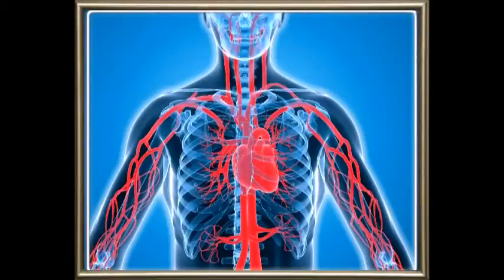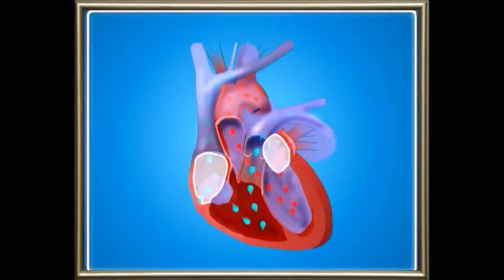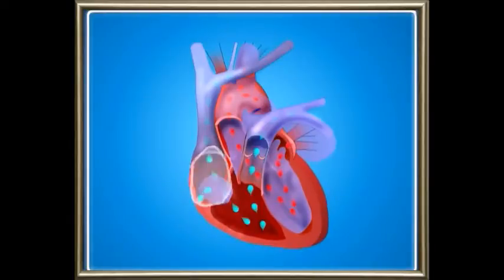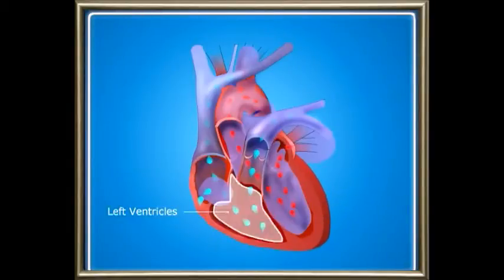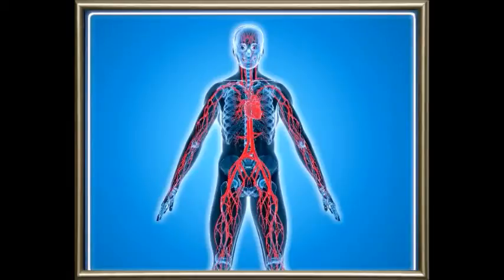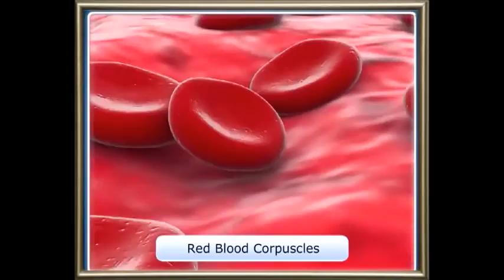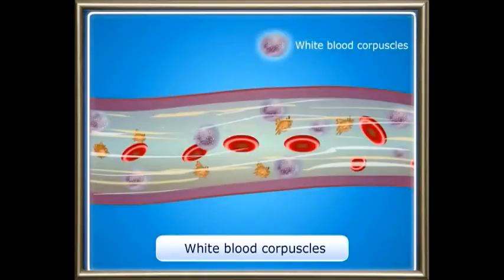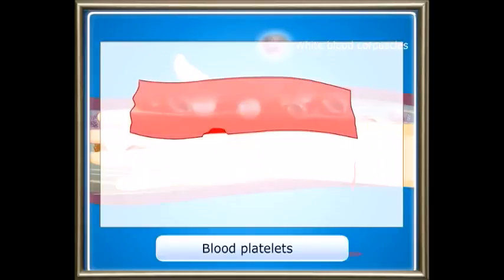Science: Biology: Circulatory System: The organ systems in Human body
Circulatory system : Circulates the digested food and oxygen to the body cells. Collects waste materials from cells and supplies to excretory organs. Contains disease resistant cells (immune system).

 What is the relationship between immune system and blood?

Answer:
1. Blood is red in colour and liquid in form. Our body contains 5-6 litres of blood. Plasma and blood cells are important components of blood.

2. Plasma constituties nearly 55% of blood. It is a light yellow coloured liquid. It contains water and salts.

3. Blood cells constitute 45% of blood. They float in plasma and move. They are of three types Red blood cells. White blood cells, Blood platelets.

a) Red blood corpuscles (RBC) are round in shape constricted in the middle. They contain a pigment called haemoglobin. The red colour of blood is due to this pigment. They absorb oxygen from lungs and send to cells. Their life span is 120 days.

b) White blood corpuscles (WBC) are of different shapes. There is no haemoglobin in them. Hence, they are white in colour. They attack different disease causing organisms that enter our body and protect us from diseases. They live for just 12 days.

c) Blood platelets are small and oval shaped. They are colourless. When a wound occurs in the body, platelets make the blood clot in that part of the body preventing bleeding. Their life span is 3-10 days.

4. Write about the system which is responsible for stimulus-response?

Answer:
1. When a thorn Pricks our foot, we immediately withdraw our foot and take away the thorn.

2. All these actions take place under the control of the nervous system.

3. In the nervous system there are three categories. They are
a) Central Nervous System, b) Peripheral Nervous System and
c) Autonomous Nervous System.

4. Central Nervous System : Brain and Spinal Cord together constitutes Central Nervous System. They are built with many nerve cells or  eurons.

5. Brain : Brain weighs about 120-1400 grams. It is enclosed in the protective crarnium. There are three important parts in the brain. They are (i) Cerebrum (ii) Mid Brain (Cerebellum) (iiii) Medulla Oblongata.

6. Spinal Cord : It extends from Meduall Oblongata and continues through the vertebral column along the dorsal side of the body.

7. The neurons in the spinal cord form spinal nerves. The spinal cord acts as a link between brain and Autonomous nervous system.

8. Peripheral Nervous System : The branches of cranial and spinal nerves spread all over the body. They carry messages from sense organs to brain. They also carry instructions from brain to effector organs.

9. Autonomous Nervous System : This nervous system functions
autonomously. Involuntary actions like the heart pumping the blood, functioning of lungs, movements of muscles (Peristaltic) of digestive system are under the control of Autonomous Nervous System.